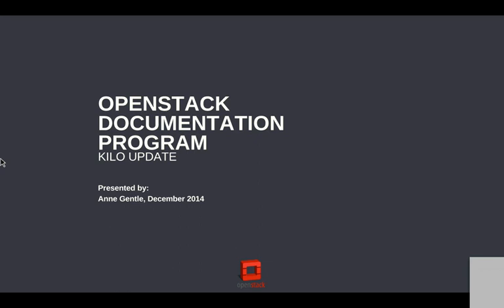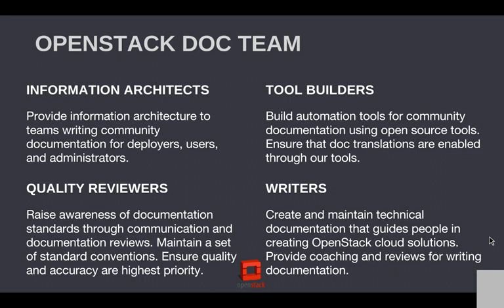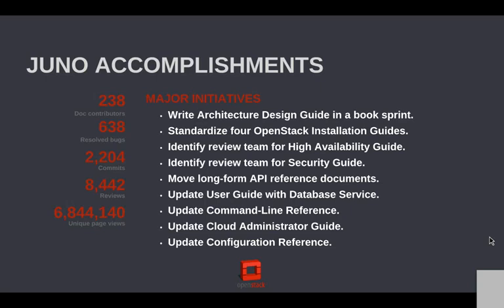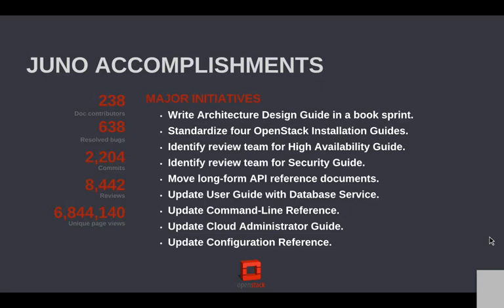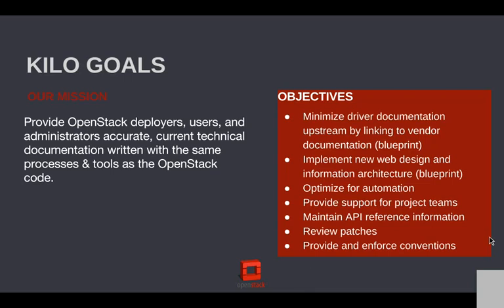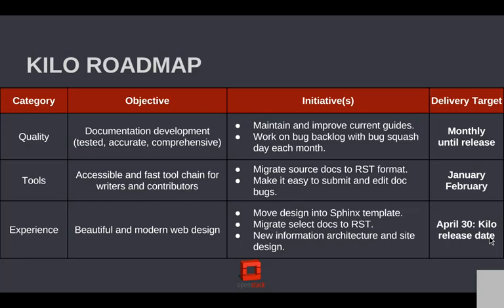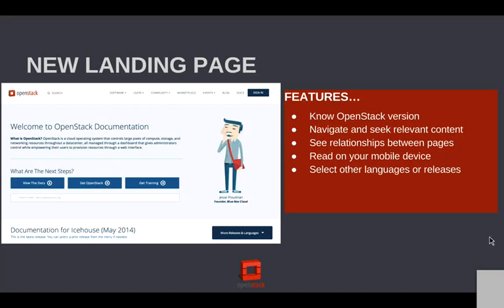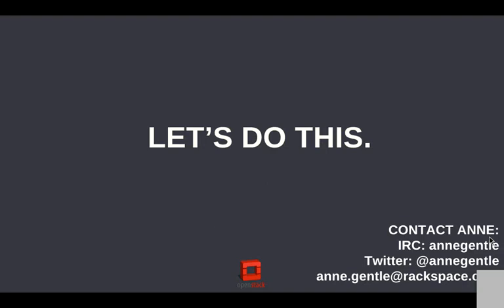PTL Kilo Overview: Documentation